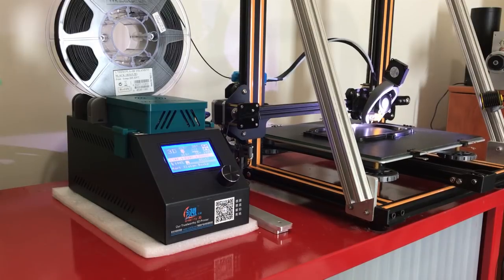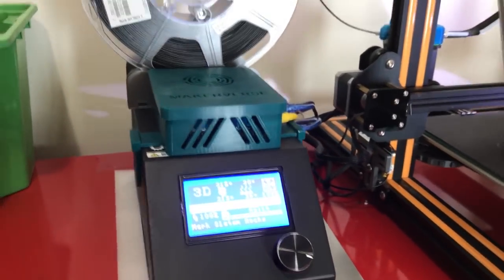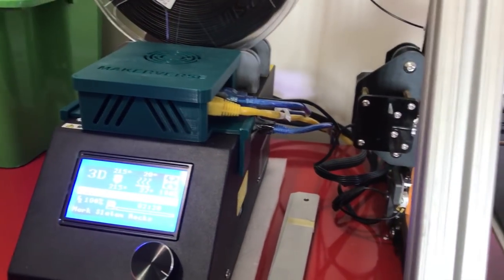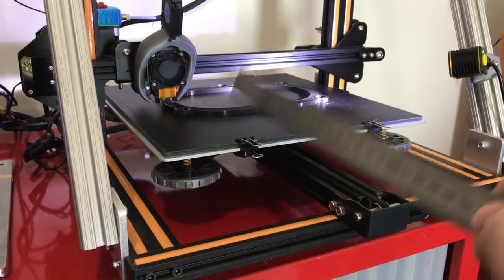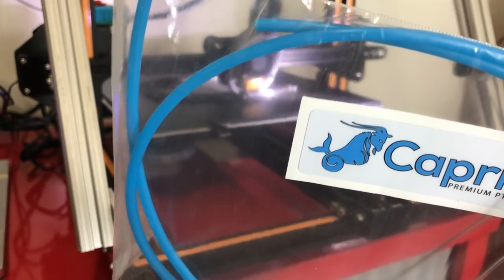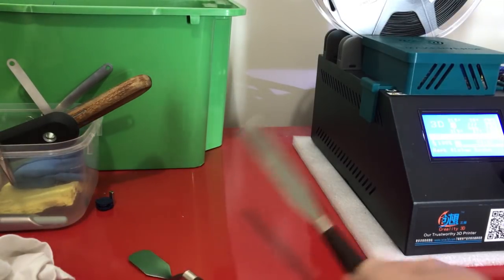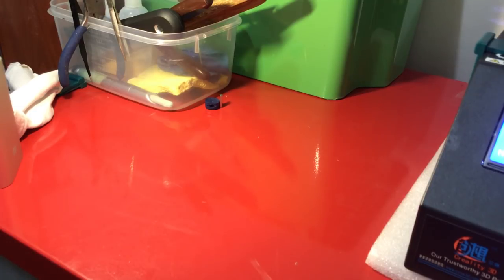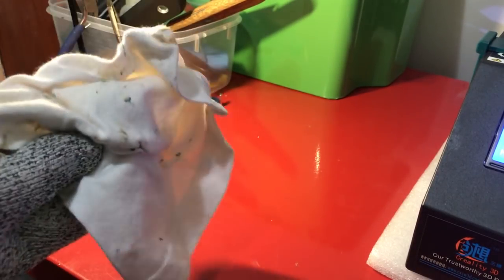Creality CR-10 Best Upgrades, Tips & Recommended Mods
After a couple of months of using the CR-10, I go over some extra tips and beneficial upgrades to make your CR-10 and general 3D printing experience even better. Mentioned In This Video:

- Stiffening up your machine with triangular bracing.
- Tools to make your 3D printing setup even better.
- Recommended print surfaces.
- Remote printing with OctoPrint (OMG it's Awesome!).
- Printing high temp materials safely WITH the stock hotend.
- Safeguarding your precious hands while removing prints.
- Improving lighting around your printer.
- Other recommended upgrades.

I hope you find some of this information useful. In the next videos, I will be covering some Fusion 360 parametric design stuff, extreme bed-levelling(for fanatics) as well as a more in-depth overview of OctoPrint. Enjoy!

Links to items mentioned in the video:

- 80/20 Aluminium Extrusion
- Raspberry Pi 3 - for OctoPrint

* Note: if you are buying the capricorn tubing, make sure to get the solid blue XS Series which is rated to 340C, the translucent blue is only rated to 300C.